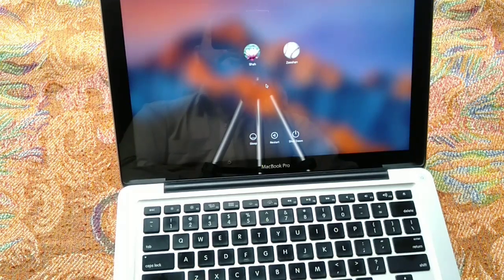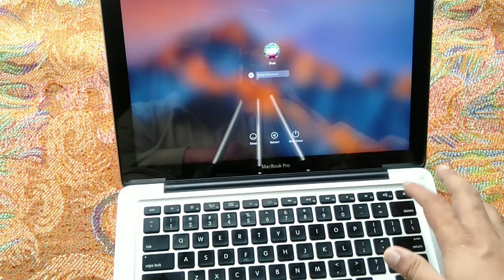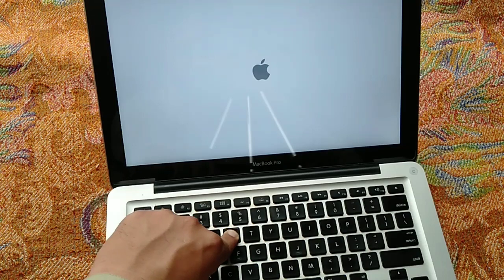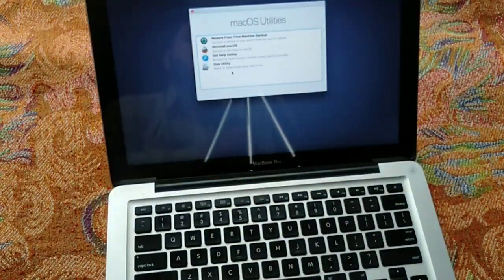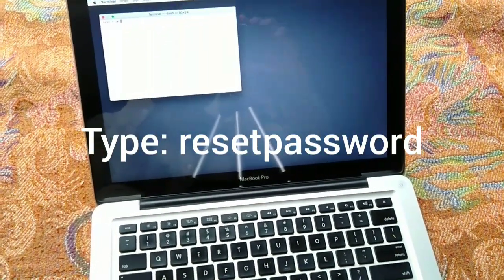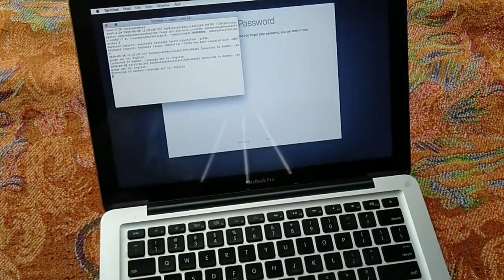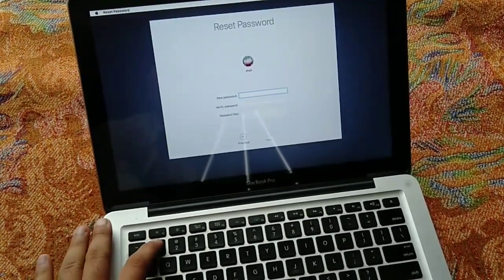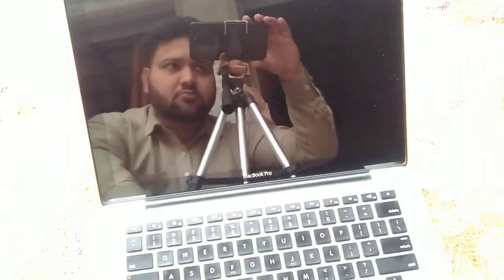Reset Mac forgotten password without losing ANY data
how to reset your mac password if you forgot it without losing any data